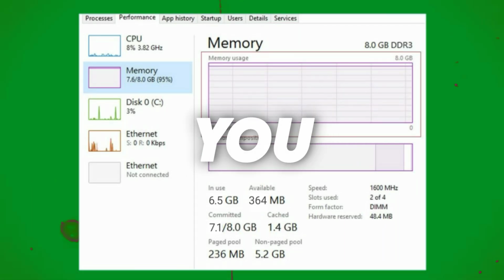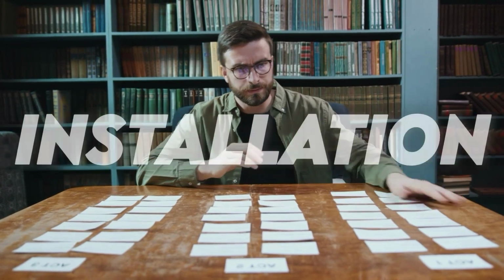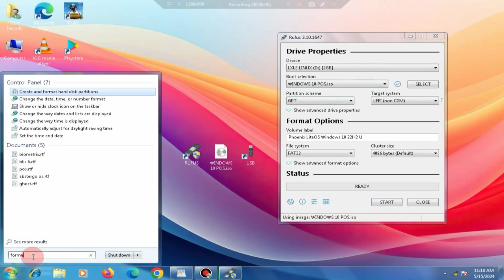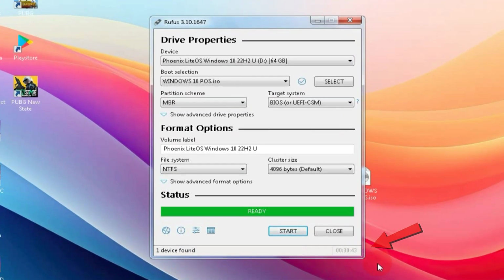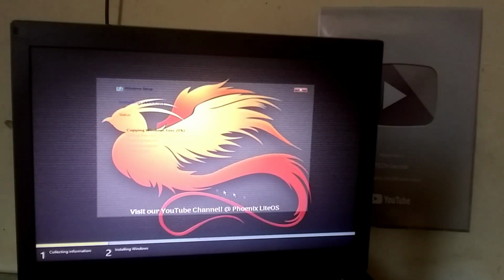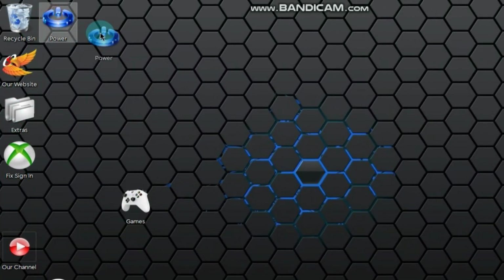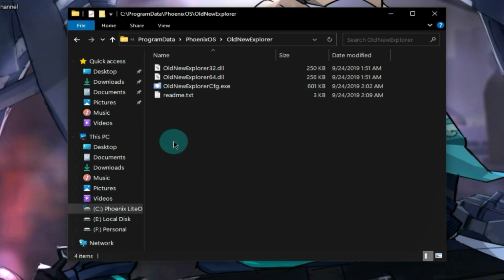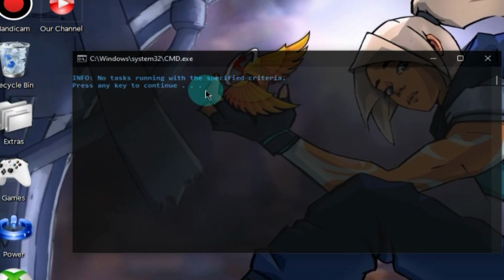Windows 10 Phoenix Edition | Pheonix Edition of Windows 10 | Windows 10 Pheonix Version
Windows 10 Phoenix edition is basically a ripped version of the original Windows 10. Pheonix OS Ultra is basically made for those people who want to play high-end games on their low-end PC.  The Windows 10 phoenix version offers some great features that you won't find in any other Windows 10 ripped version, like Revi OS or Atlas OS. You can further customize this operating system according to your preferences. The main advantage of this Windows 10 ripped version is its light weight nature, as it consumes just 200 MB of RAM, which makes it suitable for gamers.

Chapters:
0:00 Intro
0:37 Creating Bootable Pendrive
1:17 Main Installation
2:02 First Look And Features
2:38 Ram Usage
3:07 Conclusion